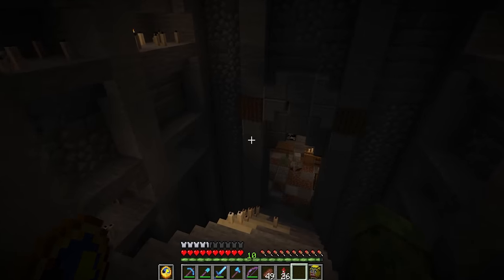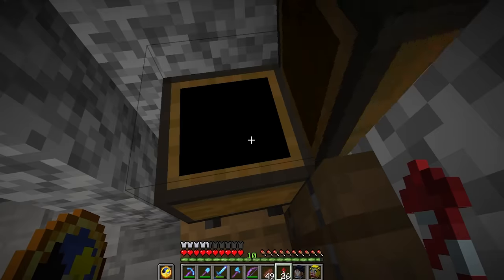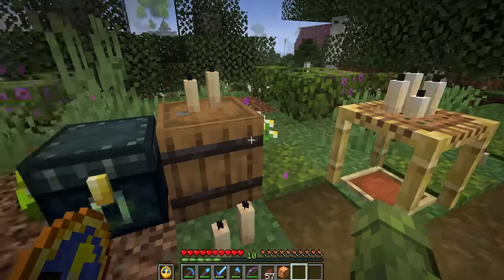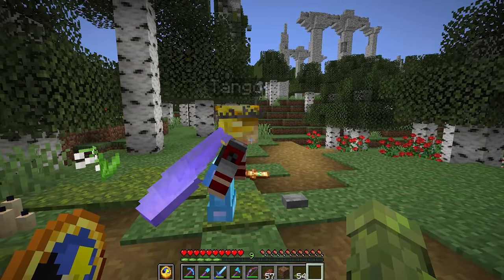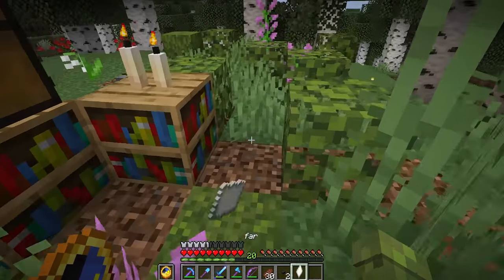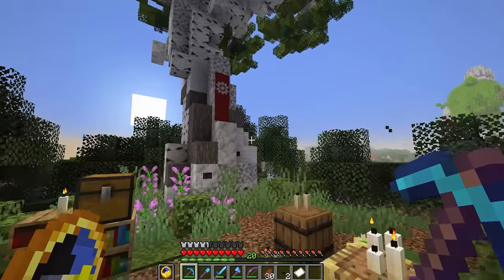The Big Gate Dungeon :: Hermitcraft S9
Minecraft time on the Hermitcraft Server Season 9 SMP Episode 5

and get 3 months of ExpressVPN for free

Today on the Hermitcraft Minecraft SMP,  we head out into the world and play with a new "toy" while making a new Bdubs Adventure.